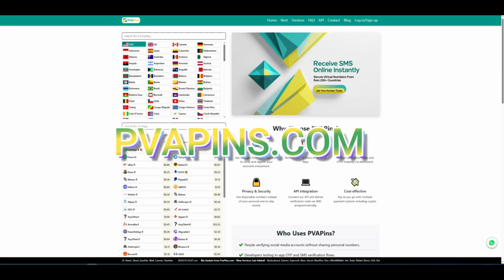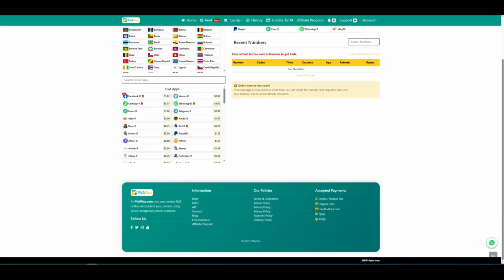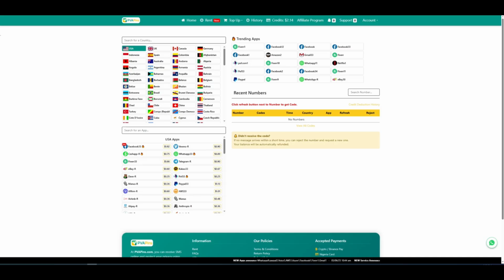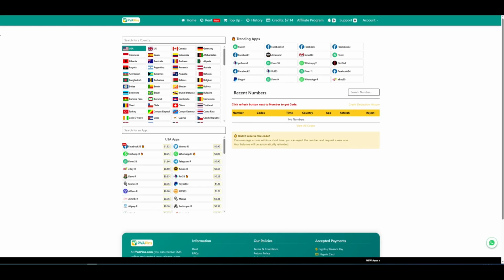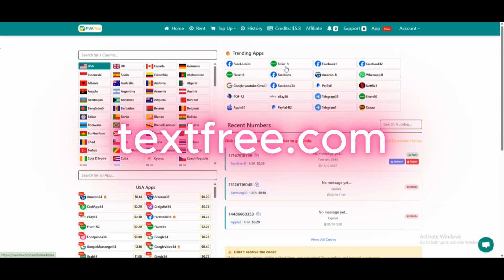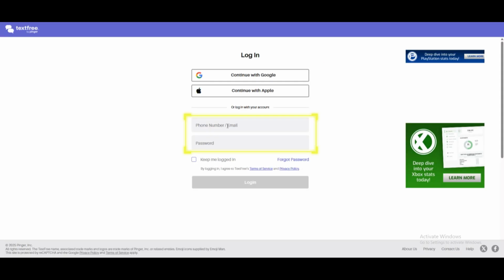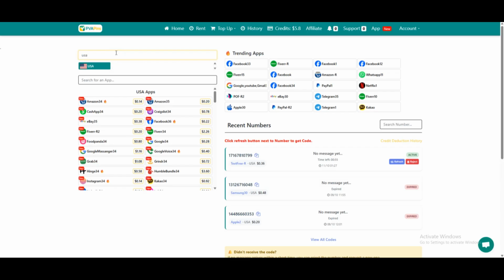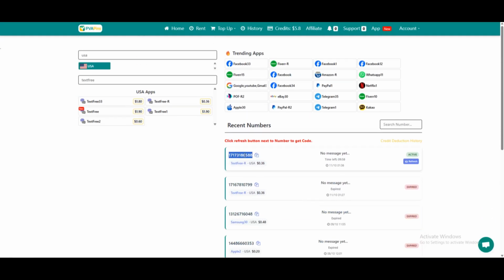How to Create Textfree Account Without a Phone Number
Hey — want to keep your number private but still use TextFree? I’ve got a simple trick for you. Use PVAPins virtual numbers — get your OTP instantly, verify TextFree, and stay anonymous.

Here’s a deeper dive into both:

 📞 What TextFree Does

TextFree gives you a real-looking phone number for texting and calling, without needing a SIM. You can pick your area code, get voicemail, group chat, and use it all across your devices. It’s great for privacy, side gigs, or just keeping your main number clean.

 What PVAPins Brings to the Table

PVAPins isn’t just any SMS service — it’s built for serious verifications. It provides:

* Real, private phone lines, not reused or public
* Delivery in less than a few seconds
* Ability to rent numbers or use a single activation
* Works globally — 200+ countries
* Multiple currencies and methods for payment
* Compatibility with apps like TextFree, Apple, Yandex, Samsung

 Using PVAPins to Get Your TextFree OTP

When TextFree asks for your number, do this:

1. Rent a number from PVAPins
2. Use it in TextFree’s verification field
3. You’ll instantly see the OTP in your PVAPins dashboard
4. Enter it in TextFree — done!

No SIM, no stress.

Why This Trick Beats Free SMS Sites

Free SMS services often use public numbers — many apps will block or reject them. PVAPins gives you fresh, private numbers that actually work. So your verification goes through clean, every time.

FAQs: How to Create a TextFree Account Using PVAPins Virtual Number

Q1: Can I sign up for TextFree without using my personal number?

Yes, absolutely! You can use a PVAPins virtual number to complete your TextFree sign-up safely. PVAPins provides real mobile numbers for SMS verification — no need to share your personal SIM.

Q2: How do I receive my TextFree verification code through PVAPins?

Simply buy or rent a number from PVAPins, select “TextFree” as the service, and enter that number during registration. The OTP will appear instantly in your PVAPins dashboard, which you can copy and paste into the TextFree app.

Q3: Why should I use PVAPins instead of free SMS sites?

Free SMS sites often reuse numbers or get blocked by apps. PVAPins gives you private, verified numbers that work across platforms like TextFree, WhatsApp, Telegram, Apple ID, and more. It ensures fast delivery and better security.

Q4: Can I create multiple TextFree accounts with PVAPins?

Yes, you can. PVAPins allows you to purchase multiple numbers, so you can make several TextFree accounts for different purposes like work, projects, or personal use.

Q5: Is using PVAPins safe and legal?

Yes, PVAPins is a trusted global platform used for SMS verifications. It operates legally and ensures user privacy by not sharing your personal data with third parties.

Q6: Does PVAPins work outside the US?

Definitely! PVAPins supports over 200 countries, so you can get your TextFree OTP anywhere in the world, even if TextFree’s verification is restricted in your region.

Q7: What makes PVAPins the best choice for TextFree verification?

PVAPins is fast, secure, affordable, and reliable. It provides real mobile lines instead of VoIP numbers, which makes it one of the few services accepted by TextFree without failure.

😊 If you found this tutorial useful, make sure to hit that like button, comment below if you have any questions about TextFree or PVAPins, and subscribe to stay updated with more guides on virtual numbers, app verifications, and online privacy tips.